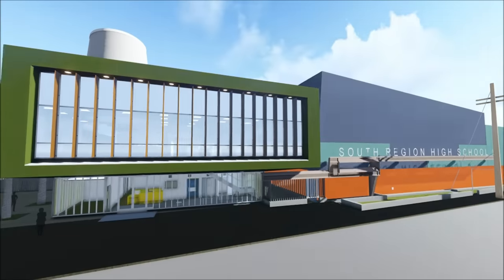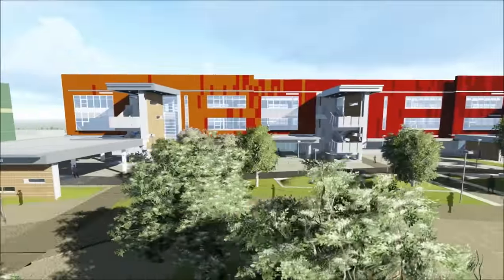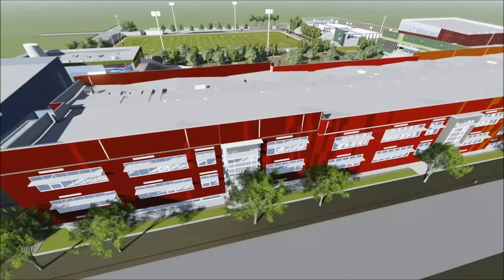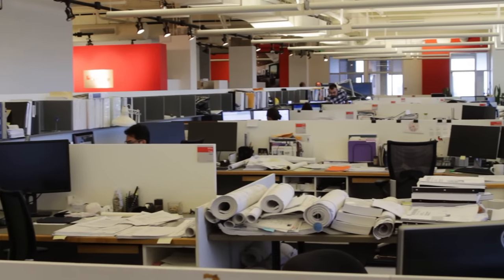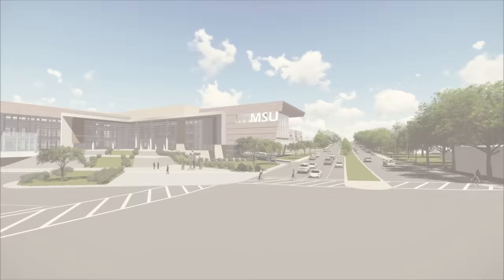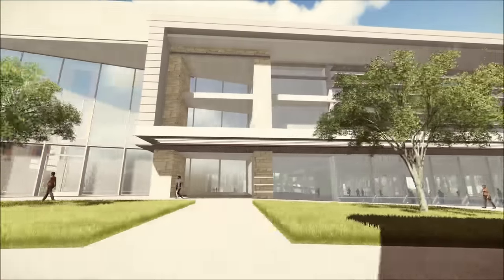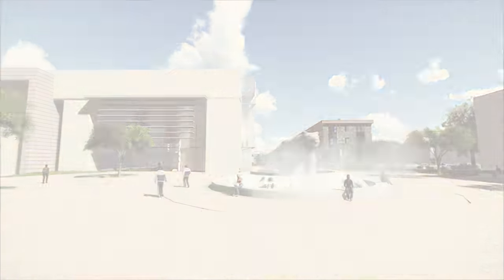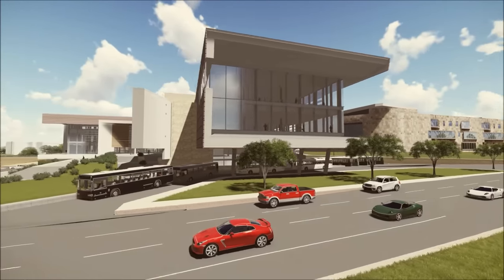Interview: Find Out How Lumion Improves Your Design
The Lumion Team asked the DLR Group (a Top 100 World Architect firm) why they use Lumion.